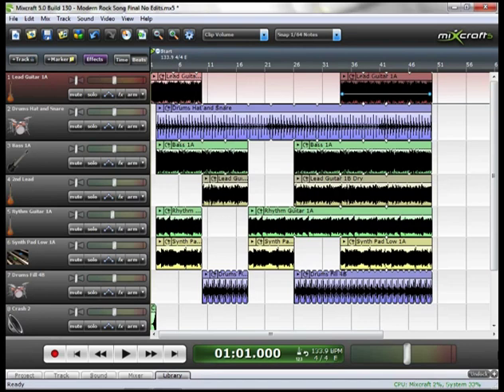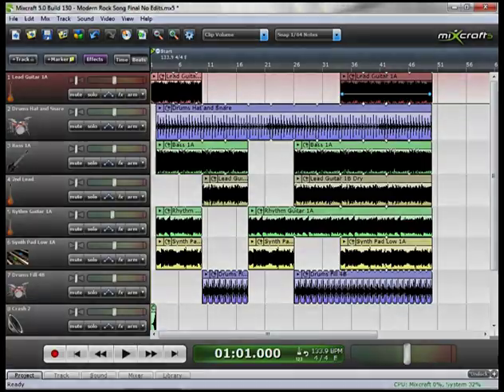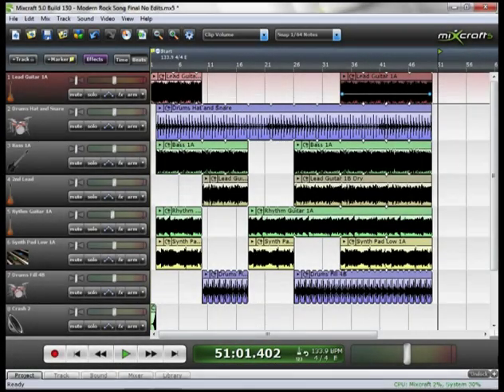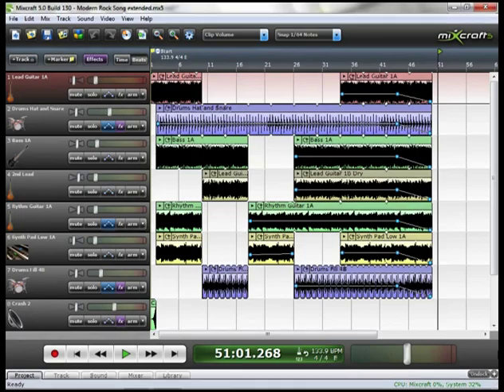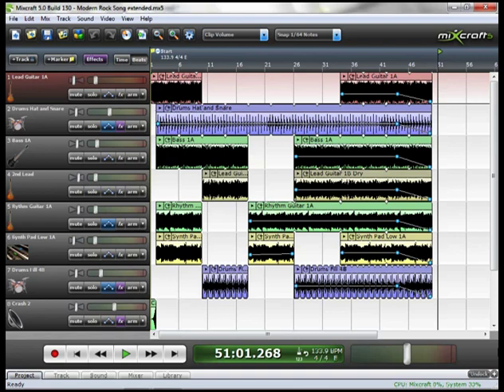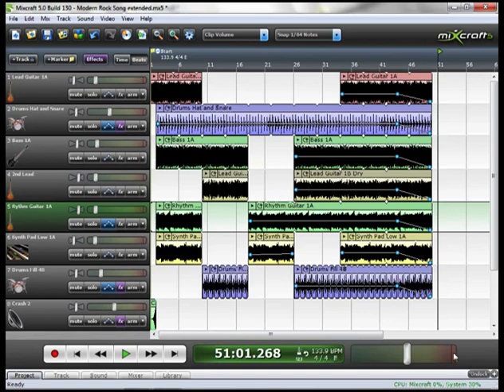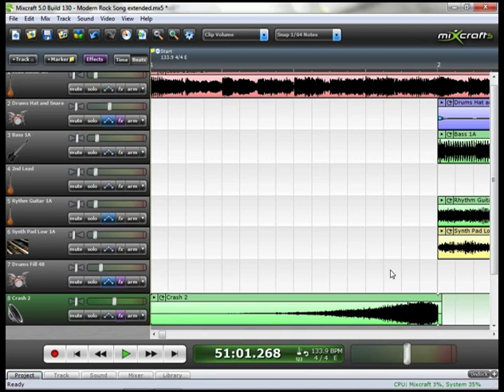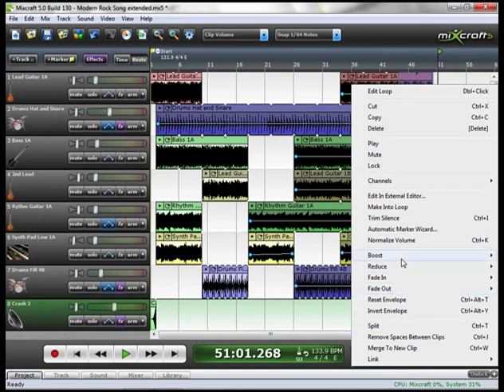10_01_finalMix-Mixcraft 5.mov